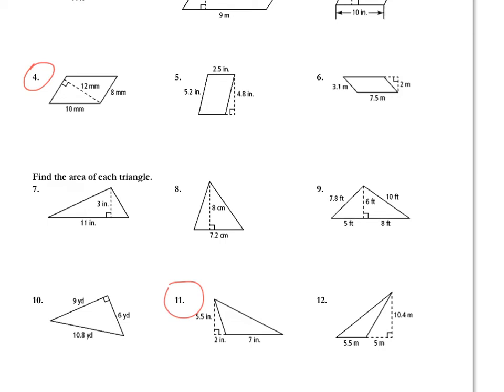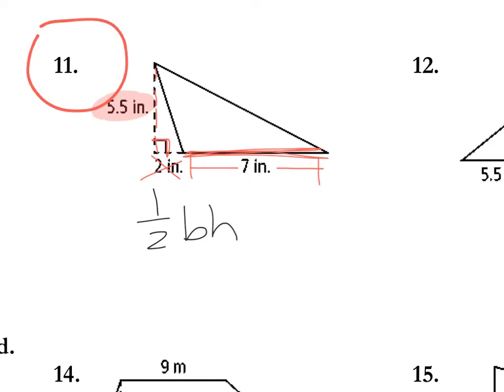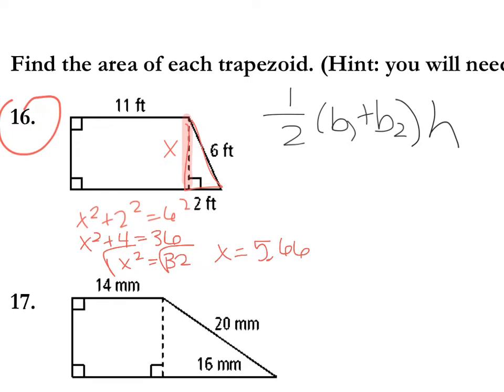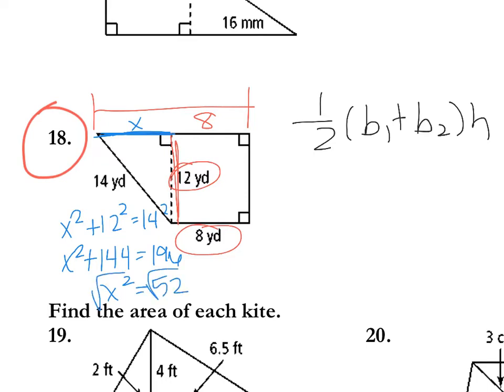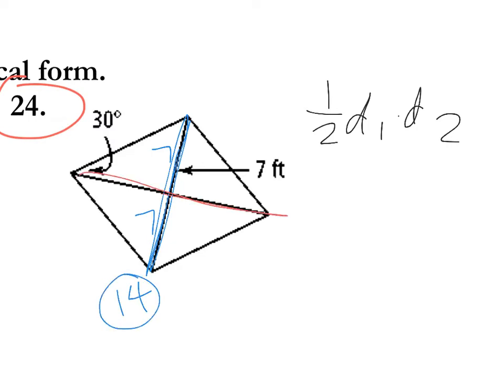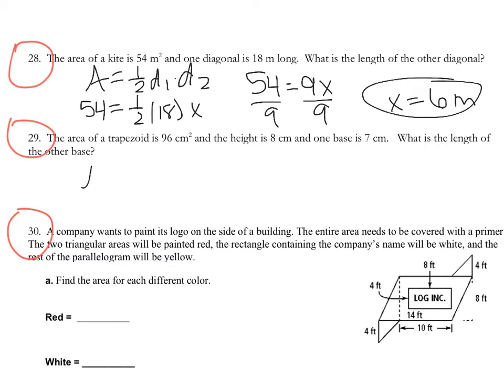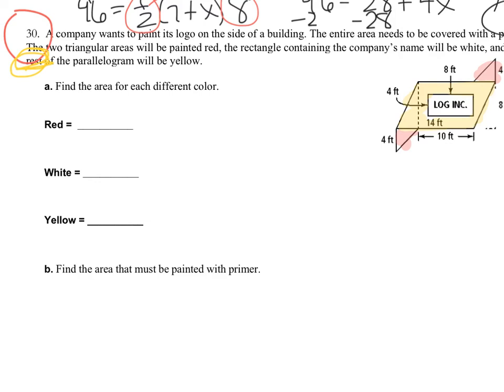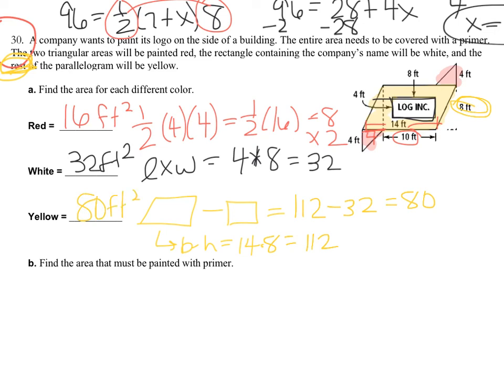Geom A 10.1 & 10.2 HW help